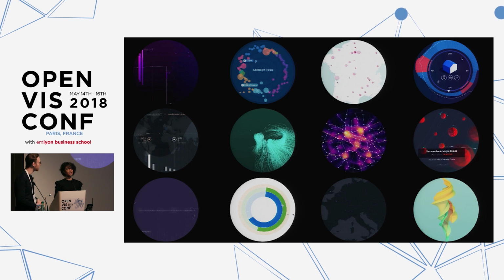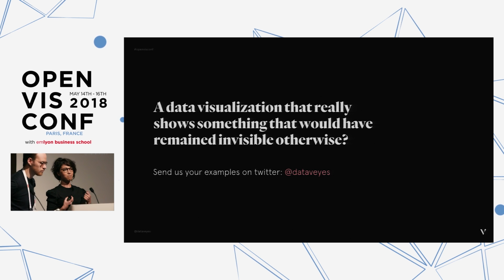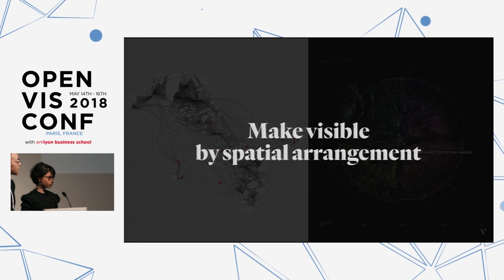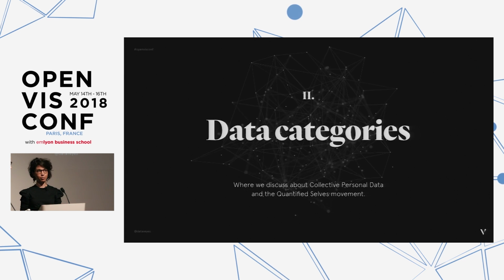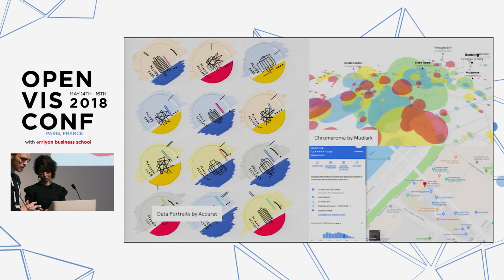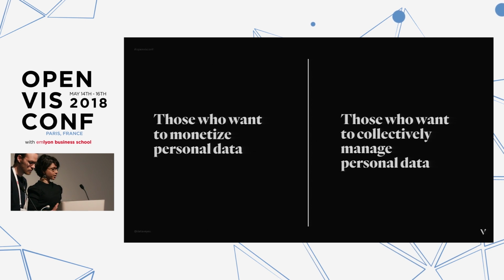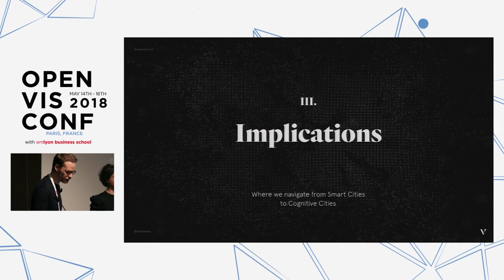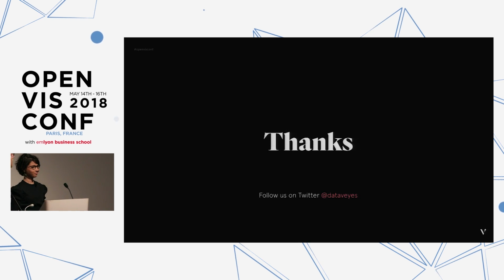CAROLINE GOULARD & LUDOVIC RIFFAULT - OpenVis Conf 2018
Keynote Day 2 from Dataveyes